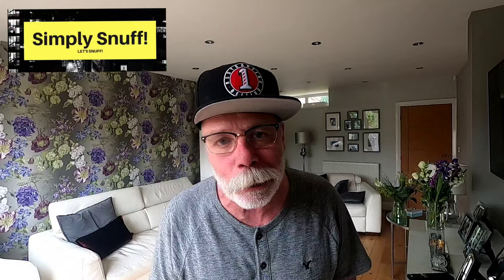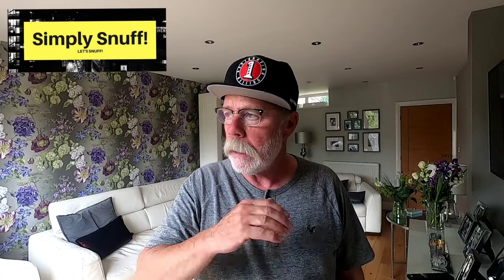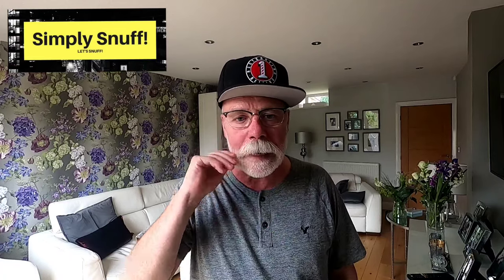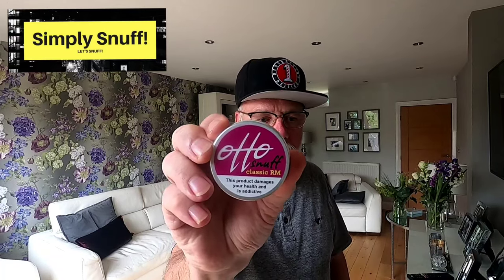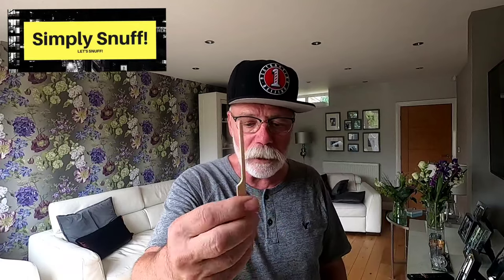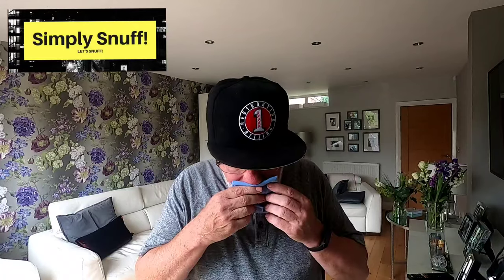Nasal Snuff - A Beginners Guide to Snuffing!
Some simple ideas and suggestions for people new to the world of Snuff!